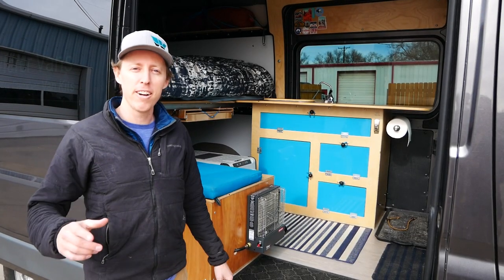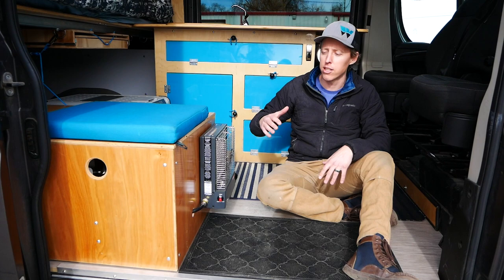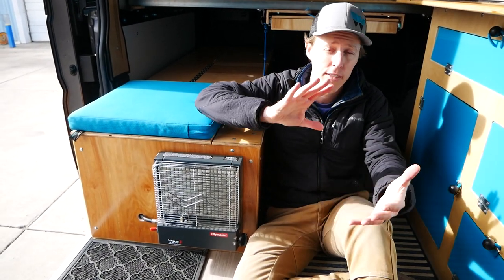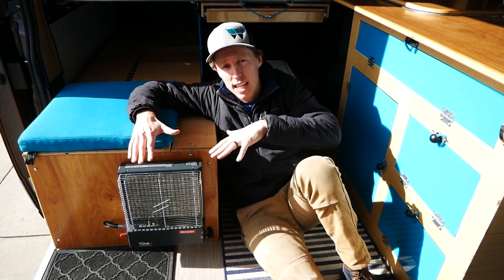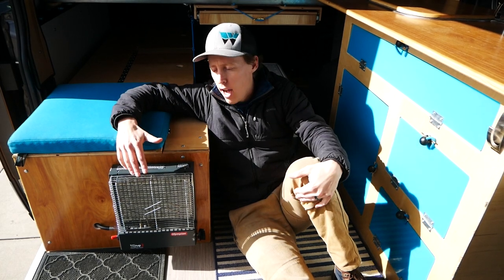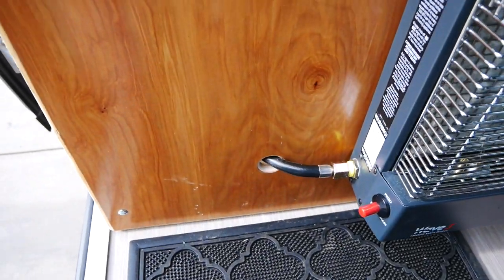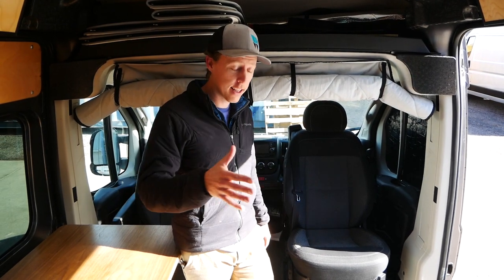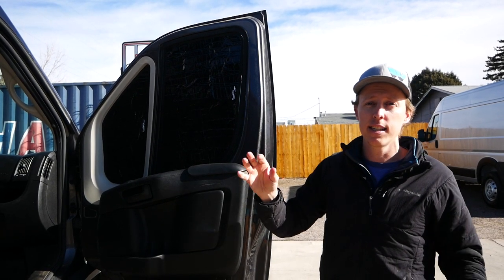Upgraded Heating in Your Wayfarer Camper Van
We're always trying to find the next best piece of equipment that maximizes your comfort level in your Wayfarer camper van.  Furthermore, it has to meet a strict set of criteria.  It has to work (obviously), it has to be easy to use, it has to be modular and it has to be cost effective.

So if you're looking for an alternative way to heat your camper van we found a great solution for more long term, consistent heat that isn't going to break the bank.  The Olympian Wave 3 heater is a great option to replace the Mr. Buddy Heater if you want to take your cold camping to the next level.  Or maybe you just want piece of mind in case you end up camping in the cold.

Hey there - thanks for digging into the Wayfarer YouTube archives. Our vans have undergone many updates since this first video aired, so please visit WayfarerVans.com for the latest information on our conversions.